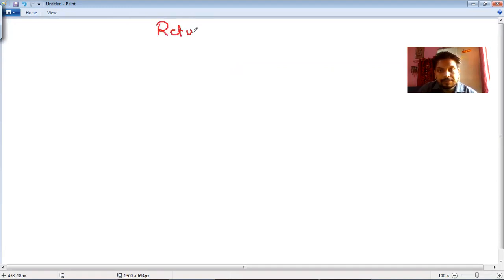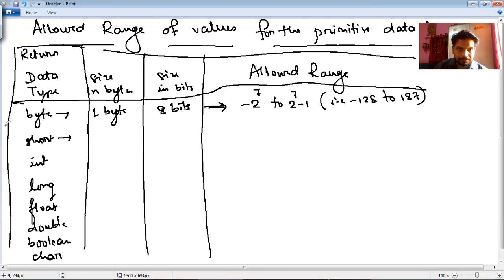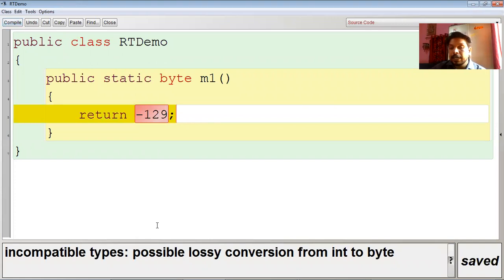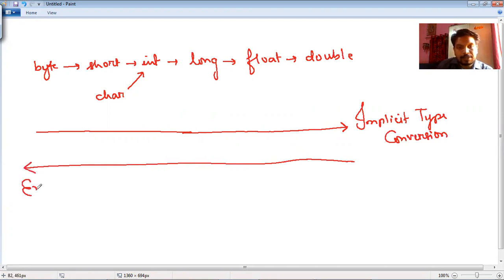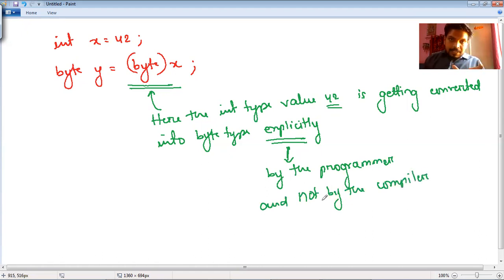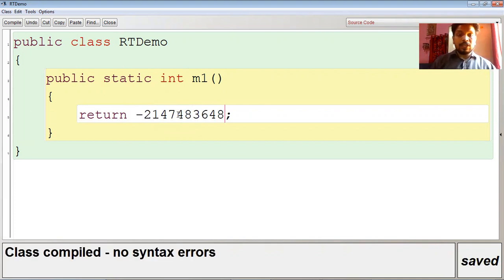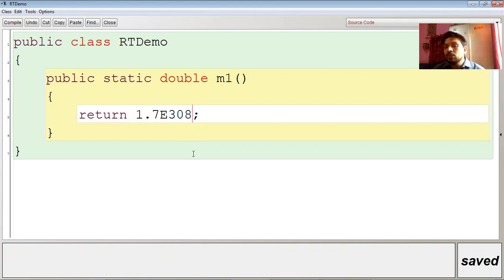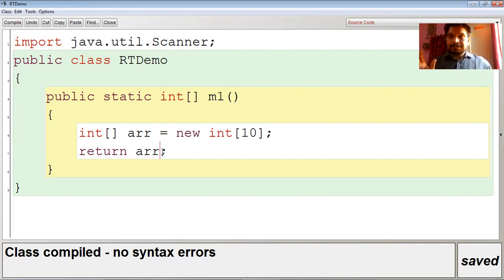User Defined Methods Part-3